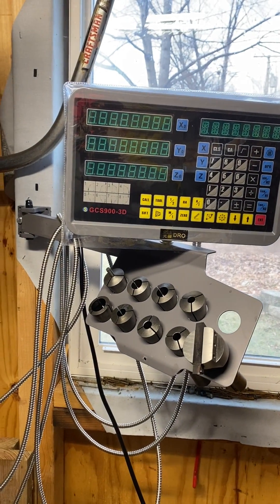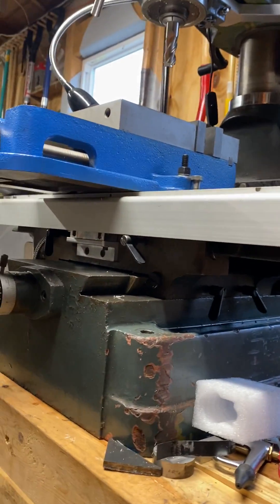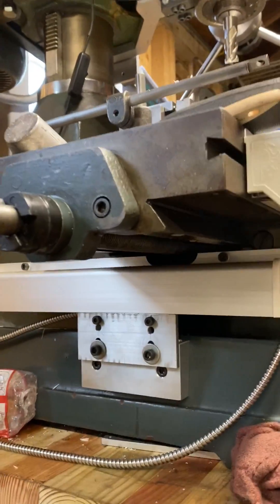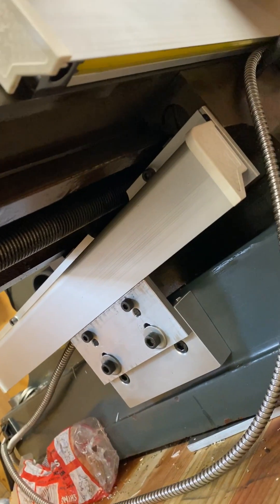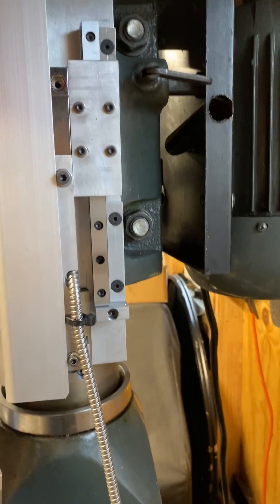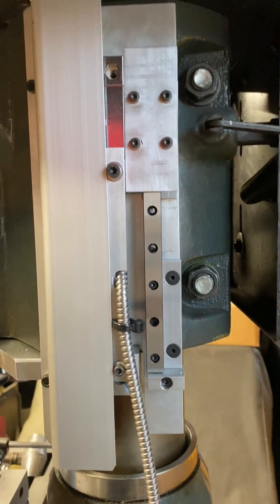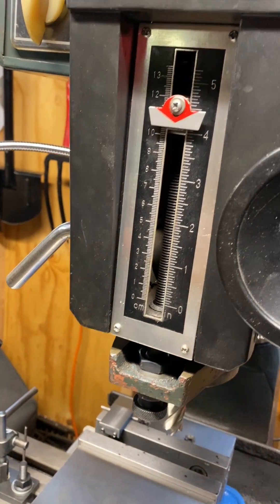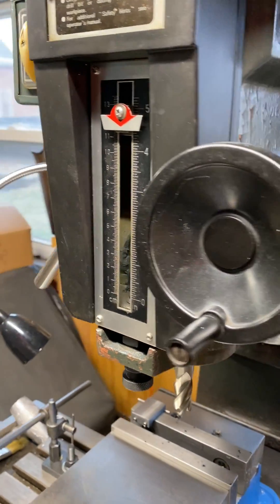RF30 DRO Installation Overview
A quick overview of the X/Y/Z Axis DRO that I installed on my Enco (RF30) Mill.